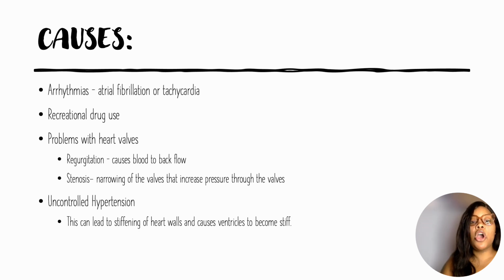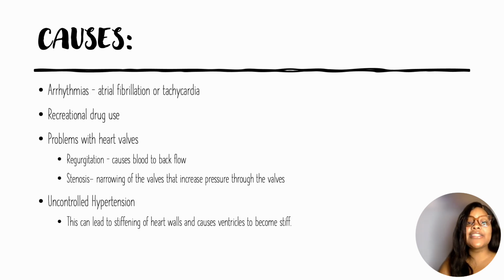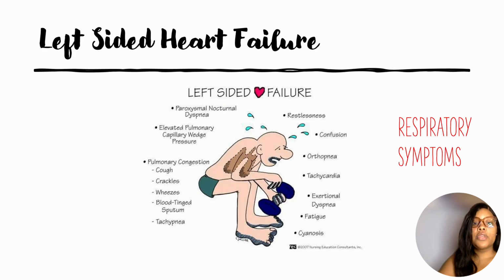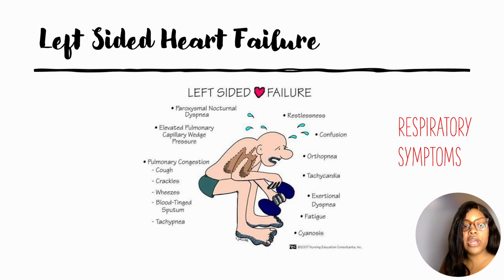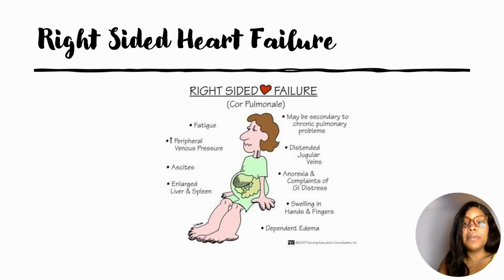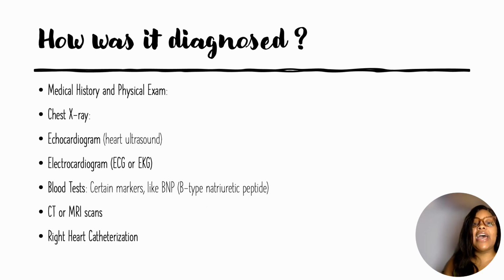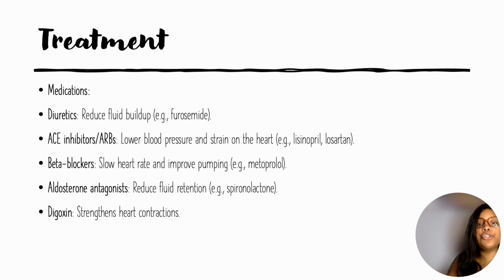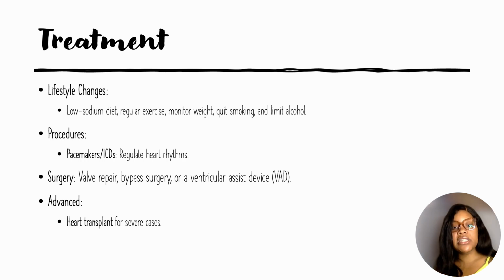eft-Sided Heart Failure vs Right-Sided Heart Failure for Nursing Students